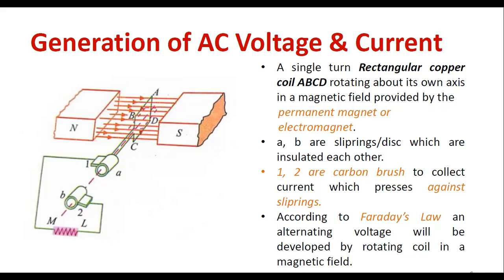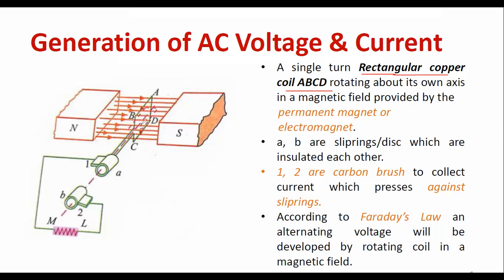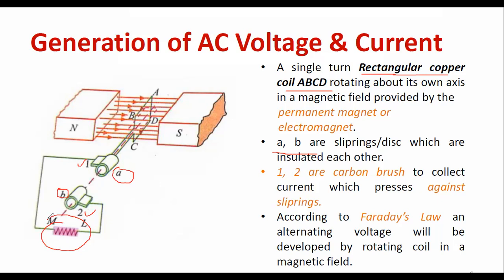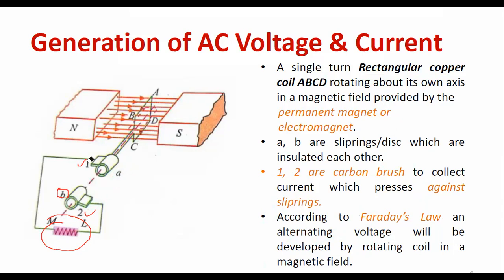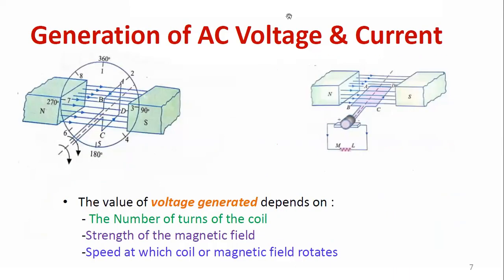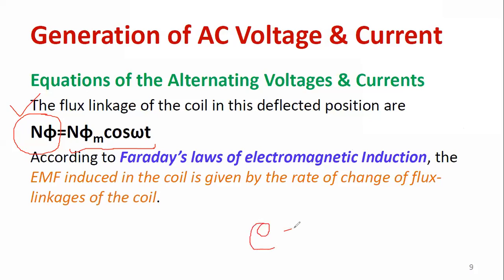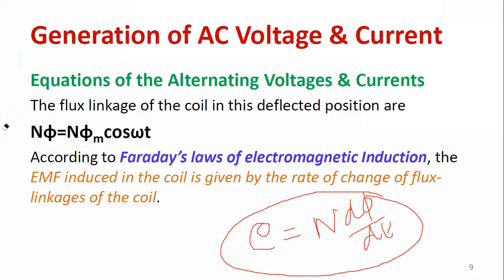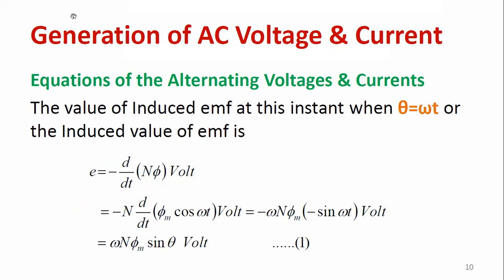Generation of AC Voltage and Current || Basic Electrical Engineering VTU syllabus || AC Fundementals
Dear all,
In this video, I've explained how to generate AC voltage in a simple way.
Please do watch completely.

Module 2: Single Phase Circuit & Three Phase Balanced Circuits

Module 3: Single Phase Transformer & Domestic Wiring

Happy Learning!